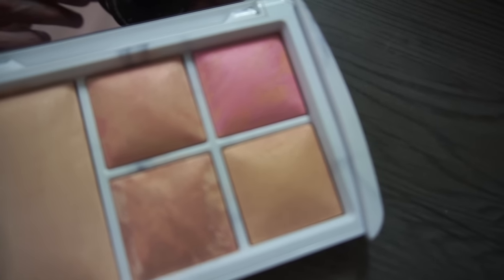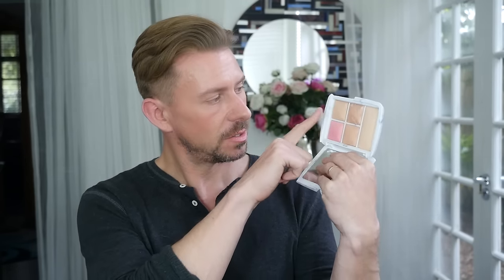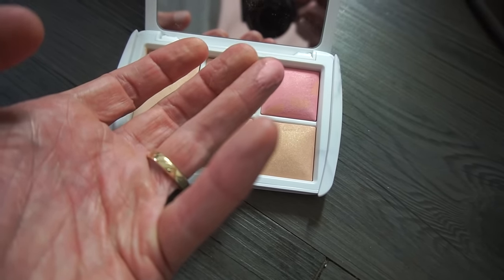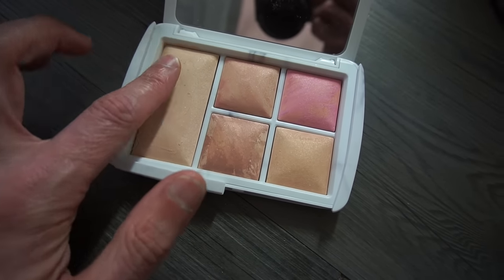EXCLUSIVE! HOURGLASS EDIT - SURREAL LIGHT PALETTE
Discover the most covetable Ambient® Light yet. Introducing Surreal Light - a sheer nude powder evoking the magic hour of perfect lighting where the sun brings the softest, most flattering glow to the complexion. These never-before-released shades of powder, bronzer, blushes and highlighter are available exclusively this holiday season.

This limited edition palette contains:
• Ambient® Lighting Powder - Surreal Light (NEW)
• Ambient® Lighting Bronzer - Surreal Bronze Light (NEW)
• Ambient® Lighting Blush - Surreal Glow (NEW)
• Ambient® Lighting Blush - Surreal Effect (NEW)
• Ambient® Strobe Lighting Powder - Surreal Strobe Light (NEW)

DO YOU HAVE A FOUNDATION MOUSTACHE?! CLICK!